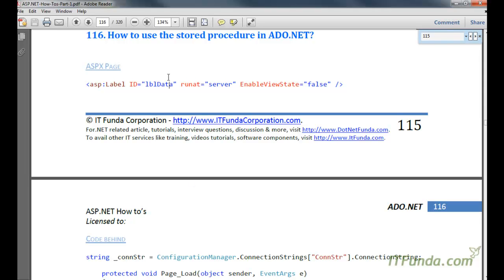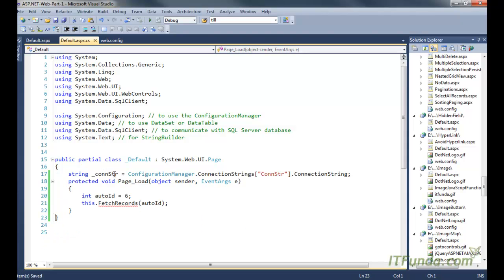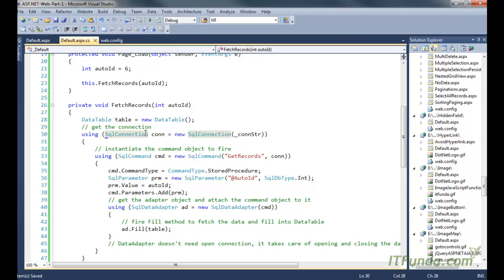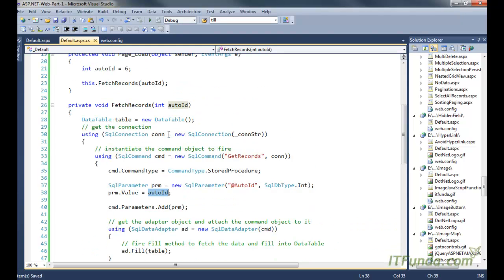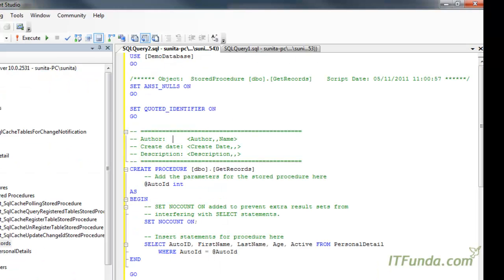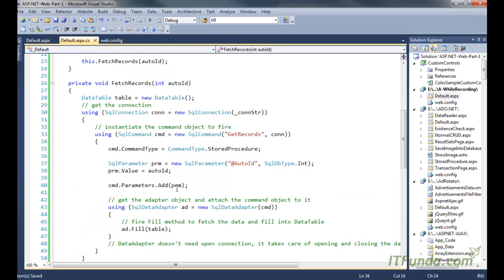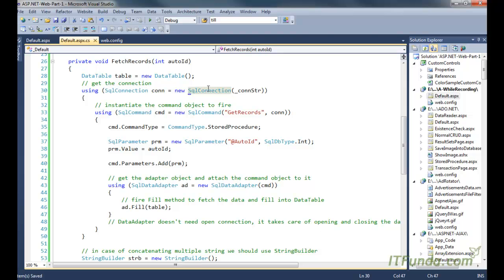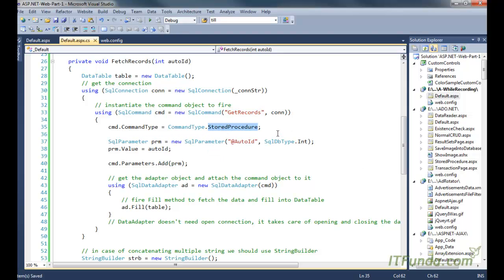How to use the stored procedure in ADO.NET?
To use stroed procedure to retrieve records from the database